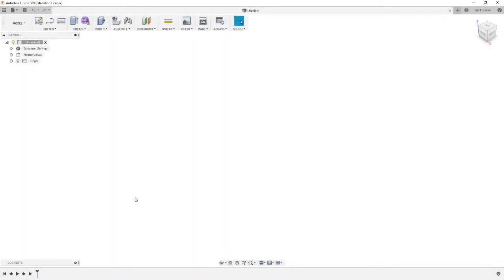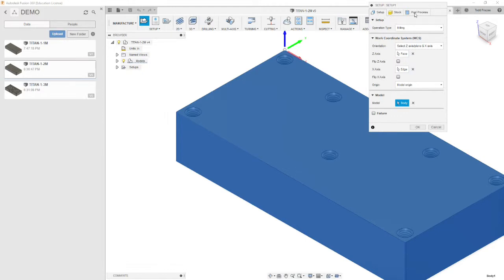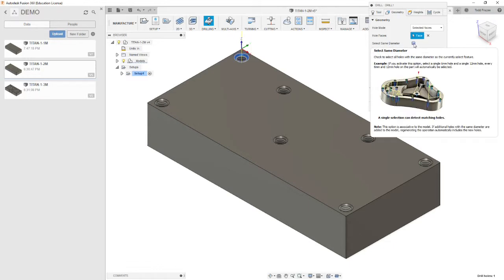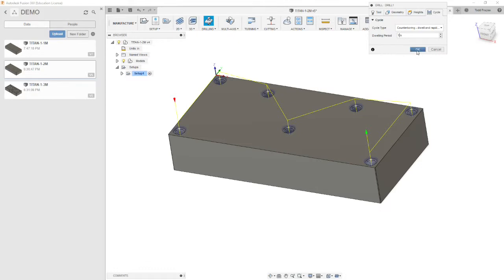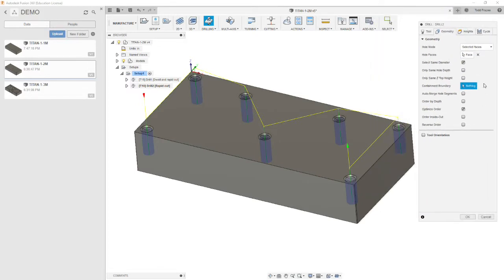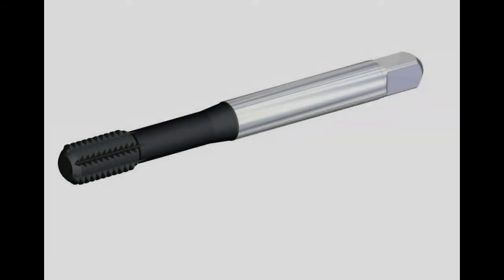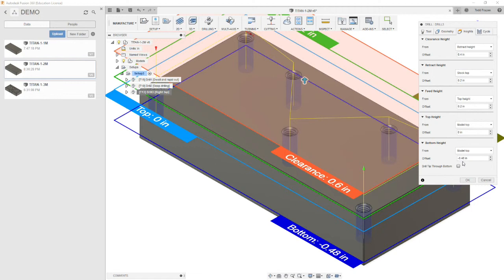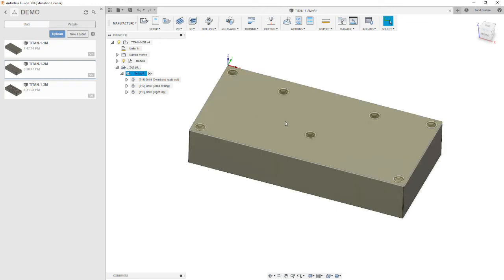TITAN-1-2M CAM Tutorial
This video tutorial walks the viewer throuh the steps to program the CAM cycles in Fusion 360.required to machine the TITAN-1-2M part configuration Starting with a TITAN-1-1M as the material.